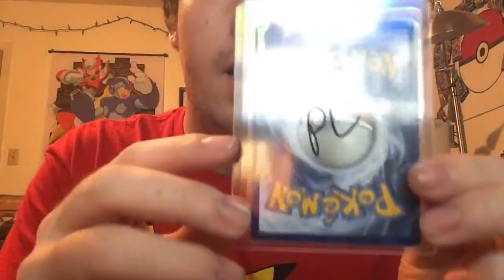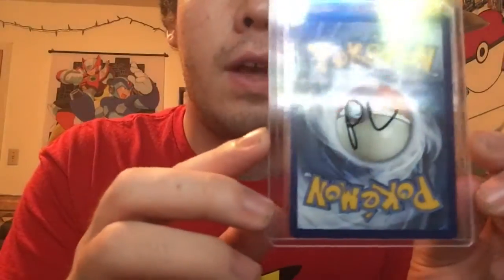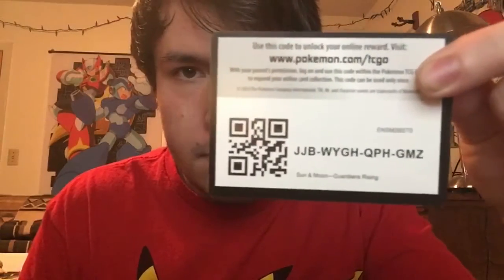I regret not filming the pack opening :( free codes though!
Man, I pulled these two cards from two packs and I wish I could've filmed it 😭